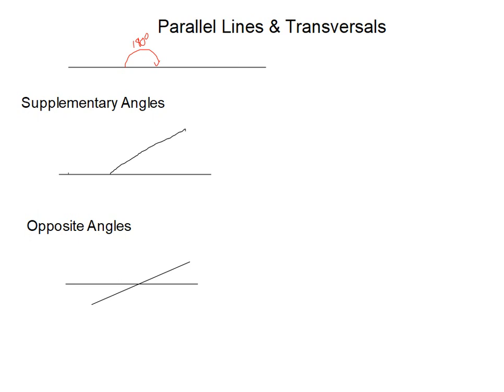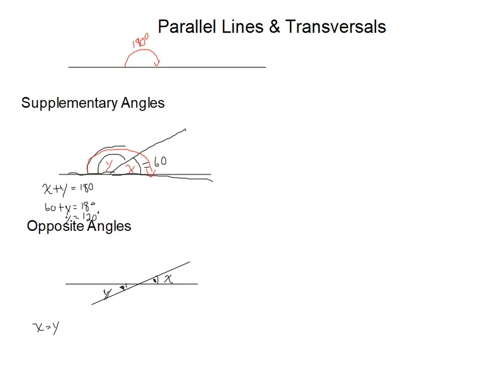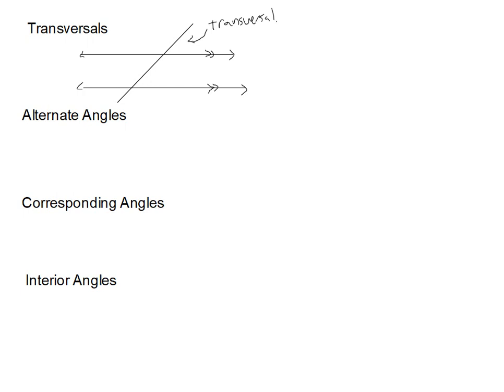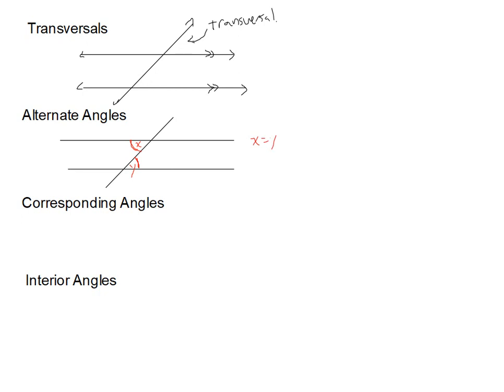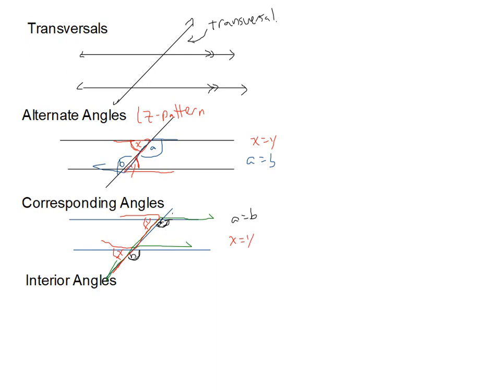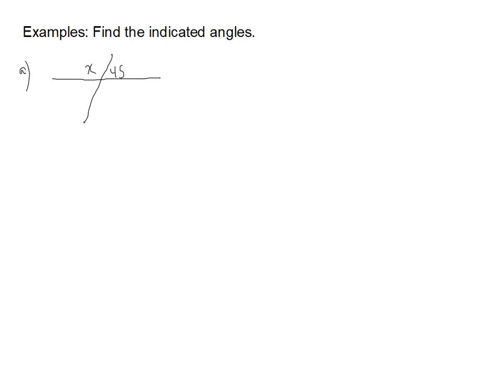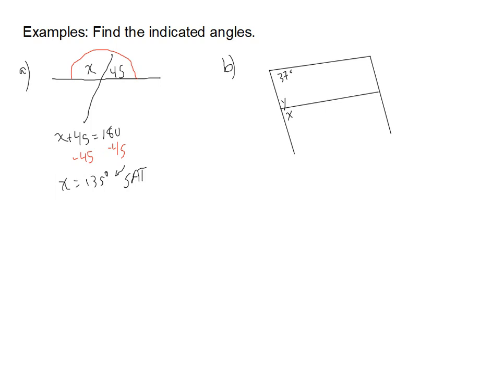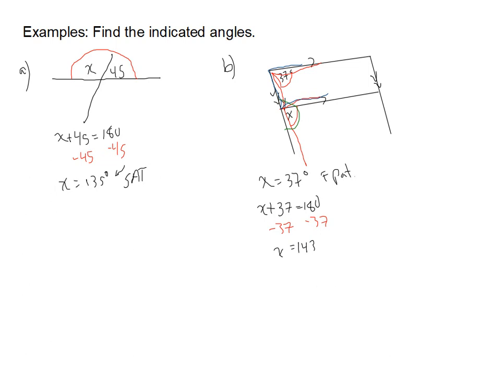Parallel Lines & Transversals